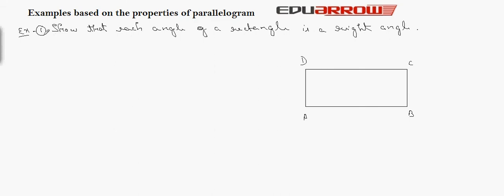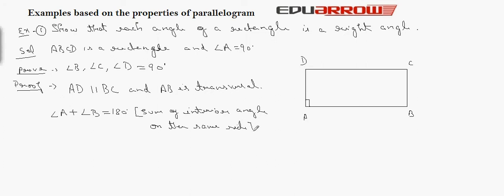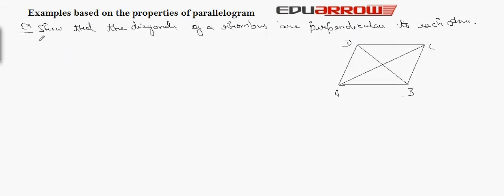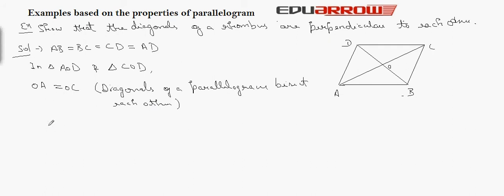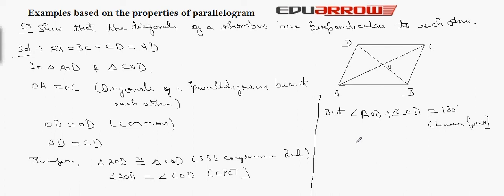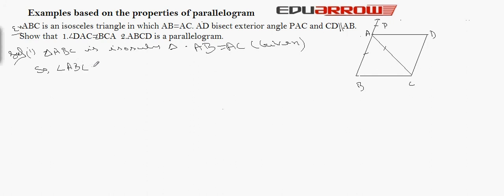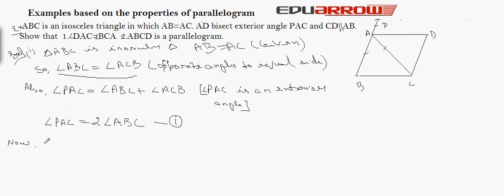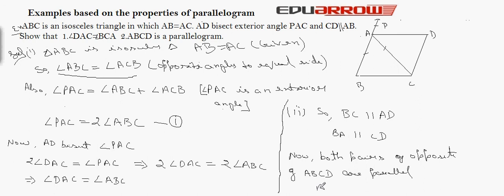Properties of Parallelogram with Example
for more tutorials. In this we will study example based on properties of parallelogram